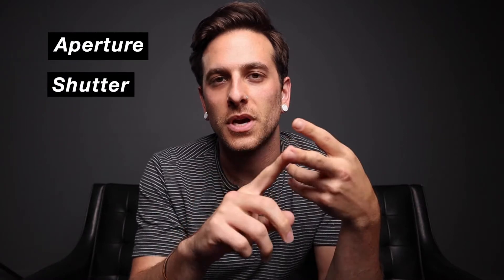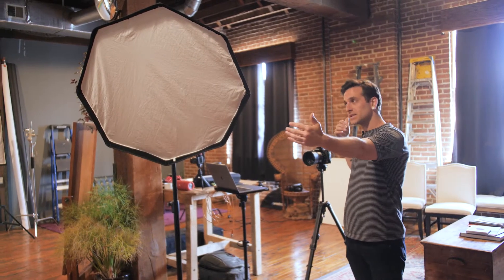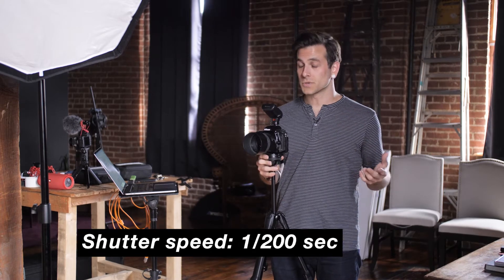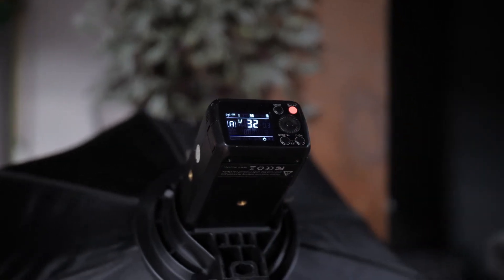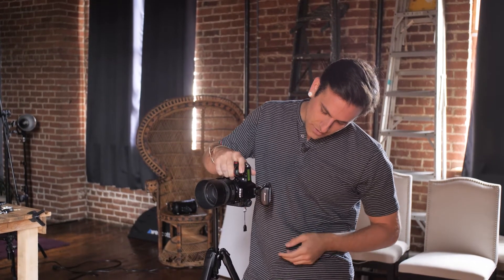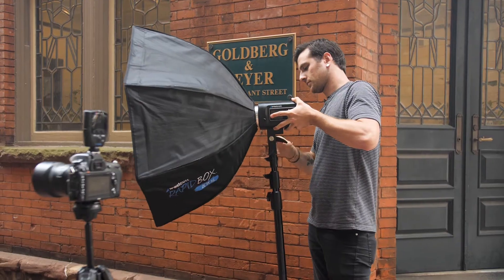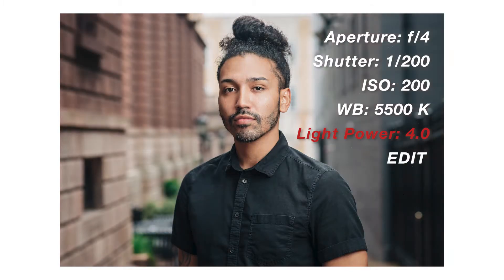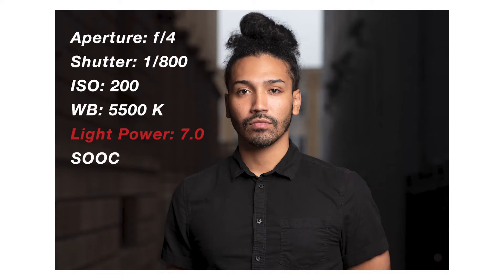How To Use Studio Lights / Off-Camera Flash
This video introduces off camera flash, and how to capture both an indoor studio portrait as well as an outdoor portrait using one light. I also explain the what and why of my camera settings. If you want to start taking portraits with lights but don't know where to start, this video might help you. :)